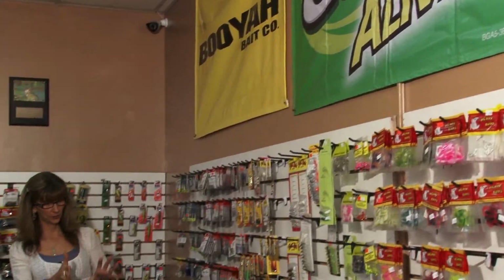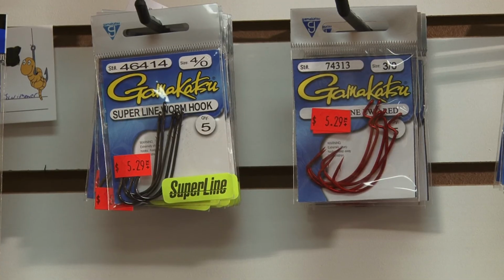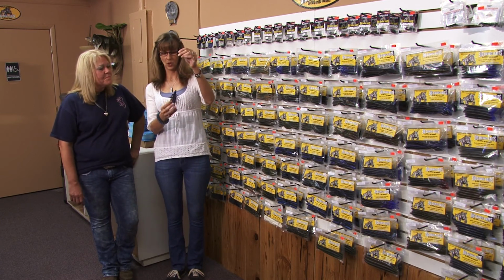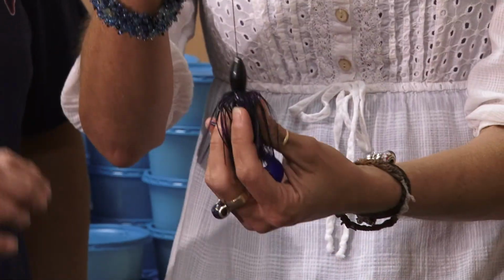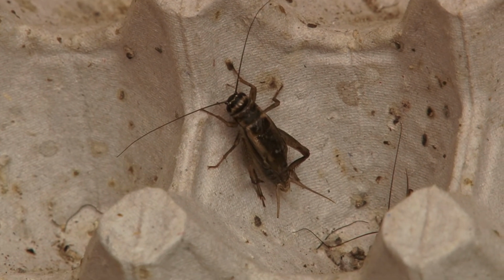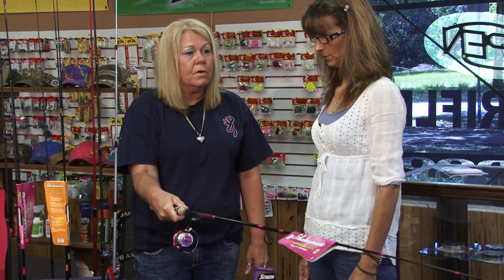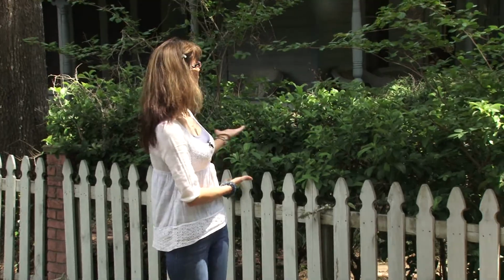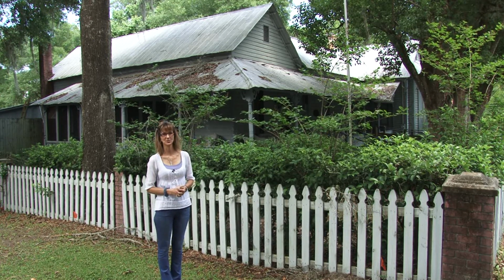Floral City: The Real "Old Florida".. Show # 10...Part 3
A real time look at a small town in Florida that is a slice of the real old Florida. Shannon takes you through the town and explores the businesses of Floral City, as well as the history, preservation, education and the hearts of the community.  The Floral City Merchants Association sponsors this quaint and fun little show about our little town.